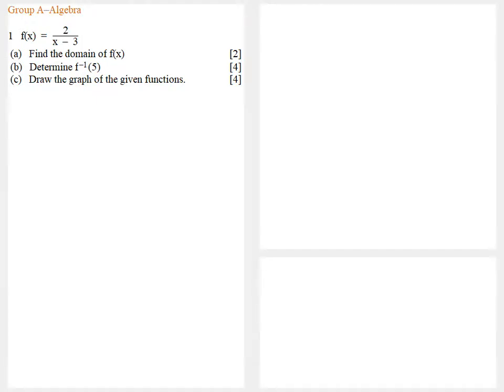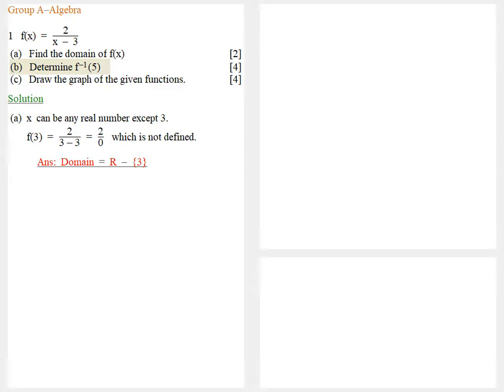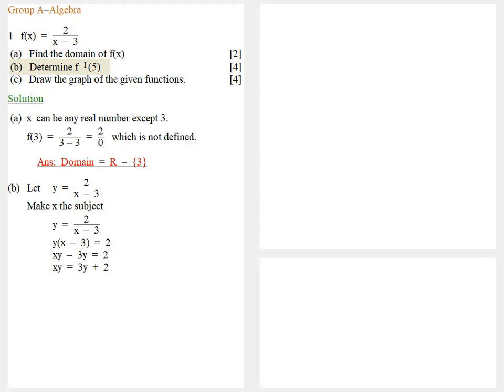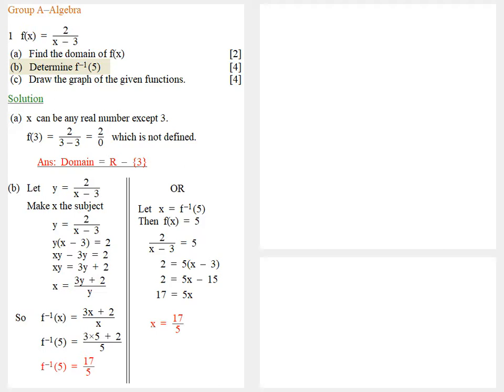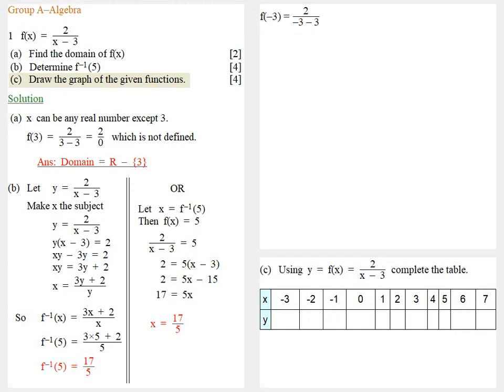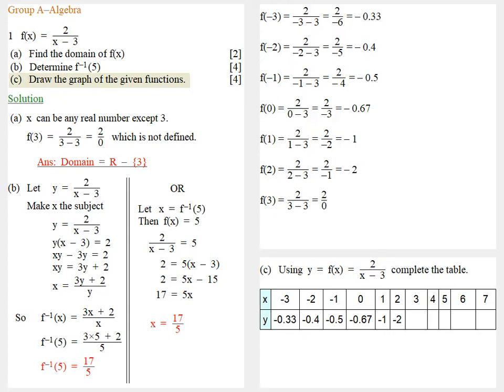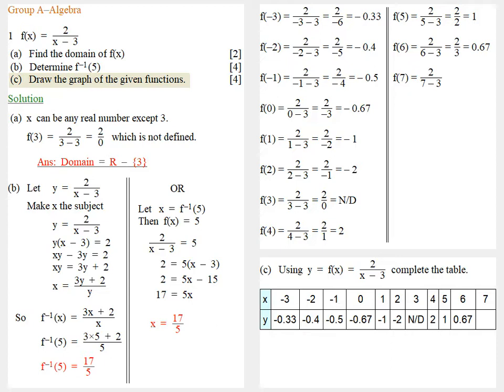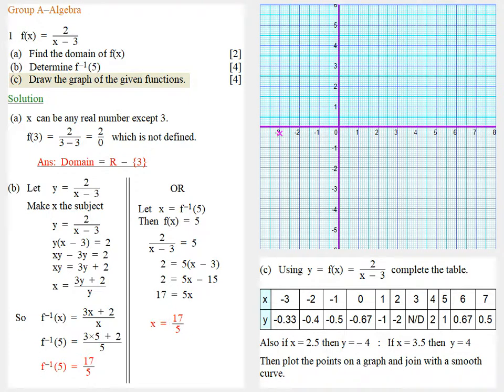Maths Exam year 9 2017 Q1